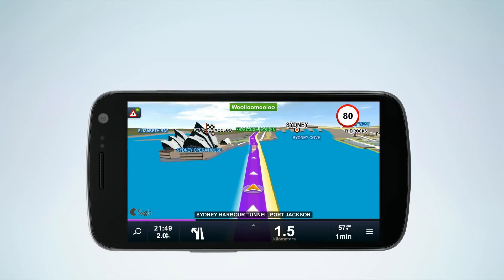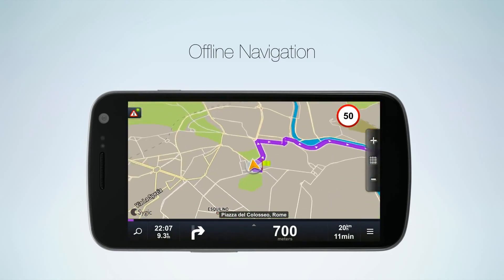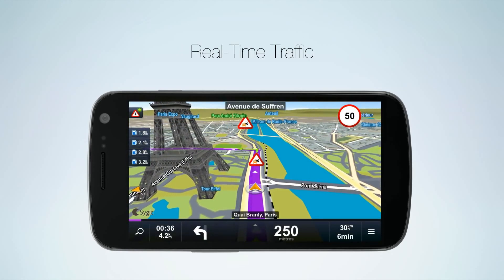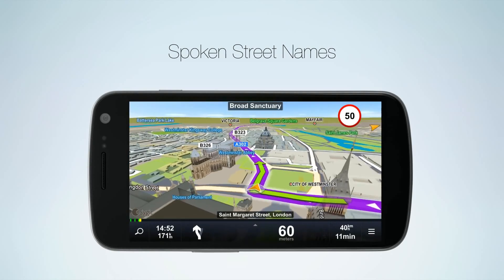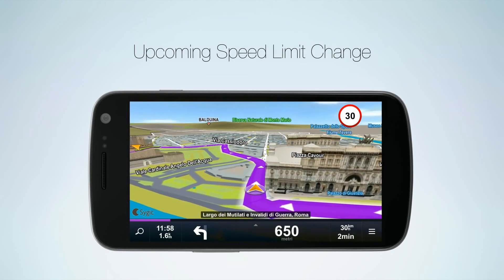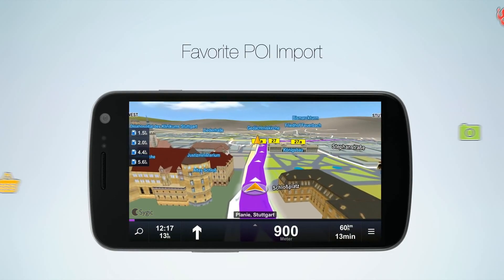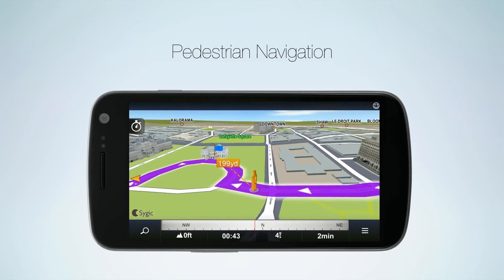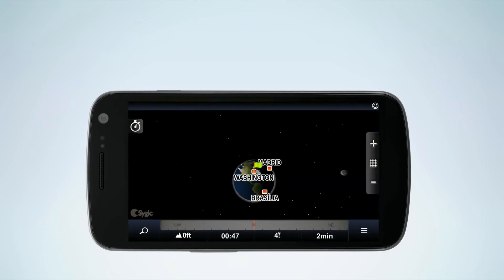Sygic GPS Android Australia free download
Sygic GPS Navigation for all android phones (Australia) cracked free download
sygic australia
android gps navigation 2013 cracked free download
sygic android australia
sygic gps navigation for android
sygic gps australia
navfree gps live australia
sygic: gps navigation australia
how to use sygic gps navigation
free gps for android australia
sygic australia android australia
gps for android australia
android gps australia
sygic australia download australia
gps android australia
sygic gps navigation for android activation code
free android navigation australia
sygic australia full
any free download of navigators australia maps+android galaxy s2
sygic australia android
android navigation australia
best free gps for android Australia
sygic free dowload
how to install sygic to your mobile for free
how to download sygic gps australia for free
sygic free download australia
australia gps android
tomtom australia android speed cameras
how to use sygic android
sygic gps for australia
free navigation for android
is sygic free for android
best gps navigation for android
sygic 12 free
iphone navigation free download australia
free android gps apps download
sygic android navidgation
free android gps
sygic gps navigation android
sygic australia for gps car
android gps australia
sygic maps australia download
gps maps android free download
gps download for android
free australian gps for android phones
free android phone gps apps download
download sygic android australia
sygic gps navigation vs igo primo
navigon for samsung review
sygic gps navigation
sygic 13.1.1
gps navigation
sygic gps navigation 13
sygic on htc one
sygic aura
android offline navigatoin
download sygic gps navigation for android full
sygic android 13 full
gps navigation 2013
how to download 2013 gps in android
sygic gps navigation apk
best android gps navigation
usa navigation free download
nigeria gps
sygic navigation software Australia
sygic us gps
sygic 13.1
sygic gps android download
gps navigation android
sygic android review
sygic gps navigation for car
sygic gps navigation 2013
sygic_navigator 13 full apk
sygic
sygic gps navigation
sygic crack
sygic gps
sygic cracked
sygic navigation
sygic hack
sygic downloader
how to unlock sygic maps
sygic australia
sygic: gps navigation
best navigation for android
cygic gps
sygic navigation software
sygic product code
sygic product key
sygic gps navigation crack
sygic navigator
sygic on htc one x
how to get more maps for cracked sygic
how to hack sygic for android
sygic gps navigation cracked
sygic android crack
unlock sygic android
sygic 12
sygic 13.1.1 crack
cracked sygic
sygic activation code 12.1.3 galaxy s3
sygic navigator premium
gps navigators with a serial
sygic 13.1 cracked
best navigation software
sygic android 4.0
how to get crack of sygic tomtom map product key for s3
how can i put my house number in sygic gps navigation
tomtom for android free australia
navigation 4 in 1 crack
best navigation for andriod
full sygic android sygic 12
how to install sygic crack
how to activate sygic gps
sygic hack for android
how to get sygic product code
how to get sygic crack
crack gps software